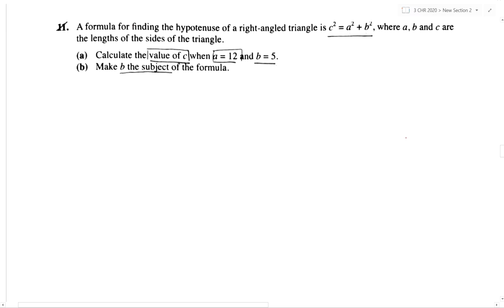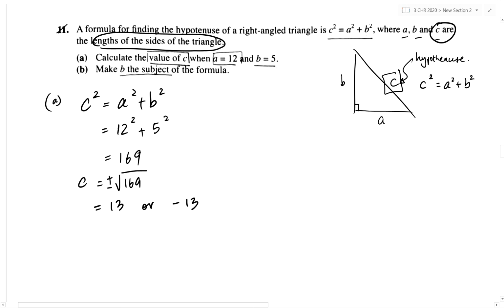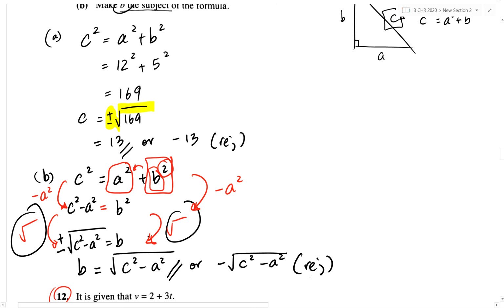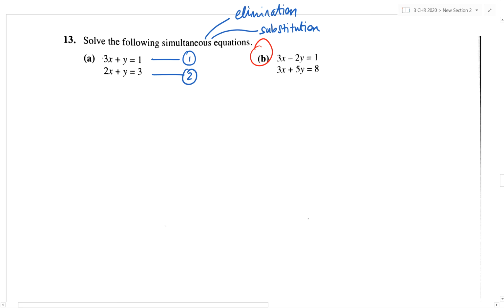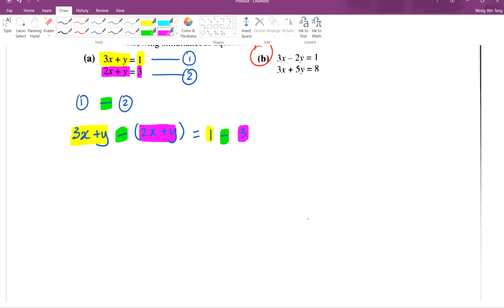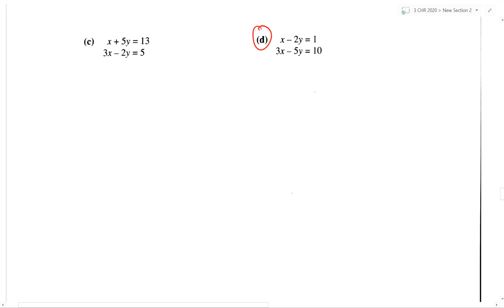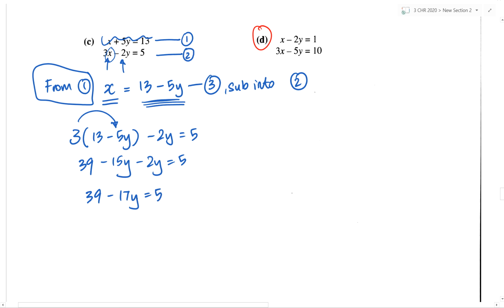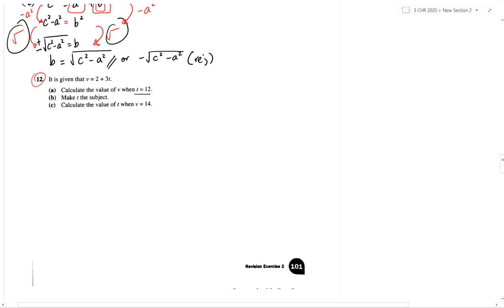15 Apr HBL WB Pg 101 and 102